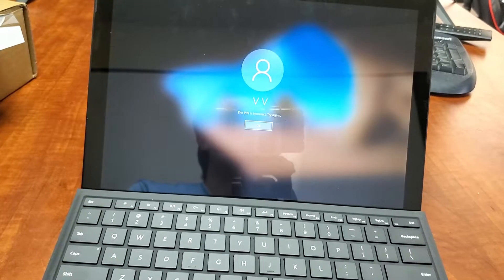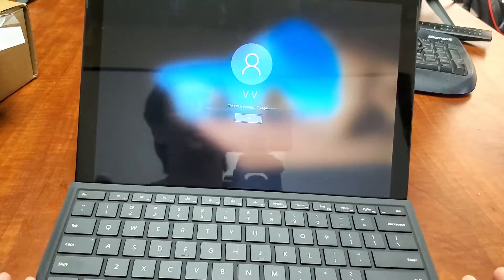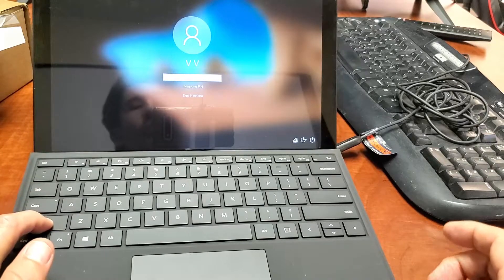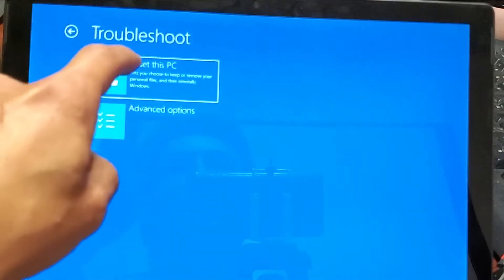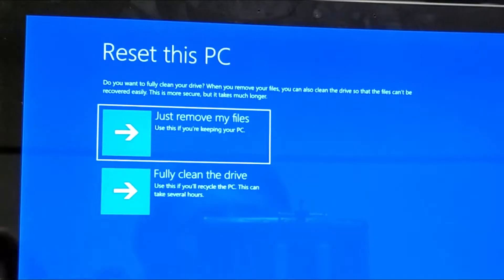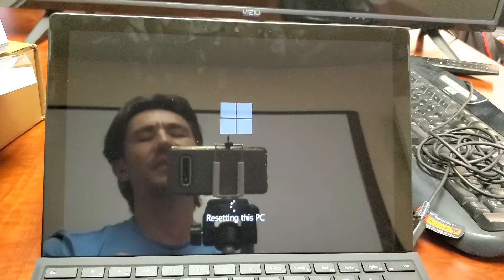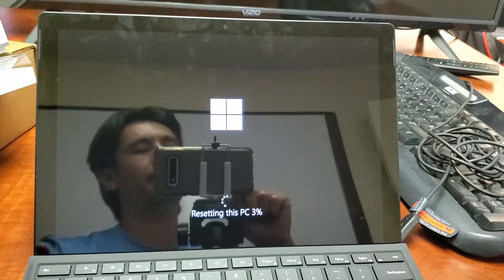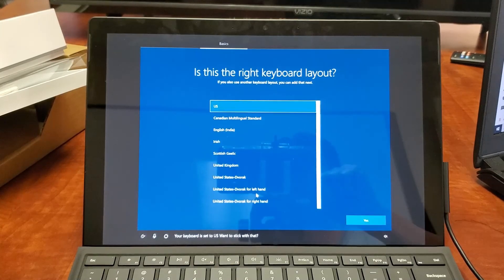All Surface Pros: Forgot Password? Lets Factory Reset Back to Factory Default Settings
I show you how to preform a factory reset even if you forgot your password or pin code on all Microsoft Surface Pros. With a factory reset you will lose all your personal info and once the reset is complete it will be as if you just bought Surface Pro brand new and took it out of the box.

This should work for Surface Pro 7, Surface Pro X, Surface Pro 6, etc, etc.